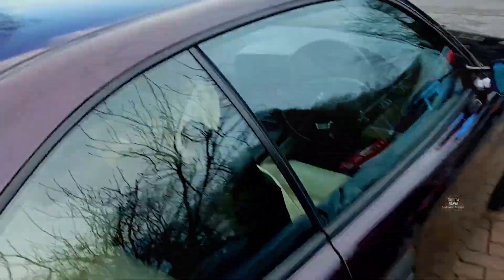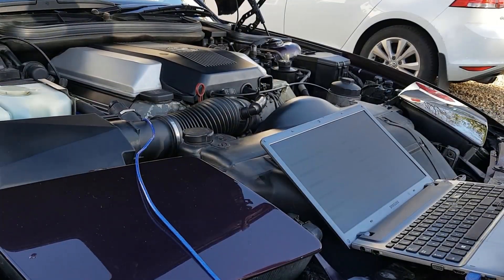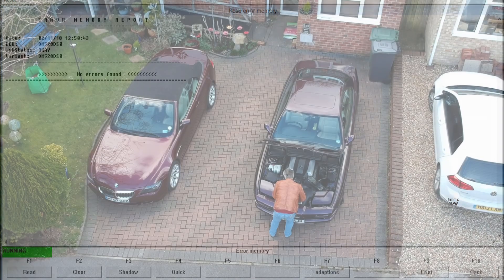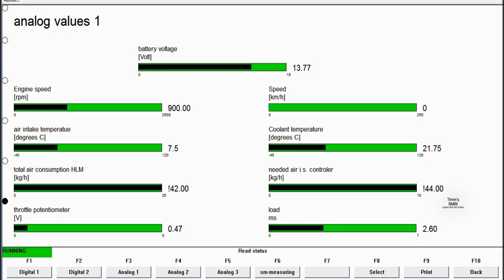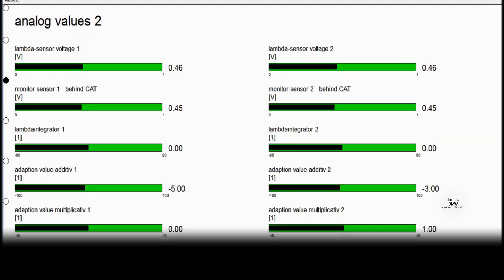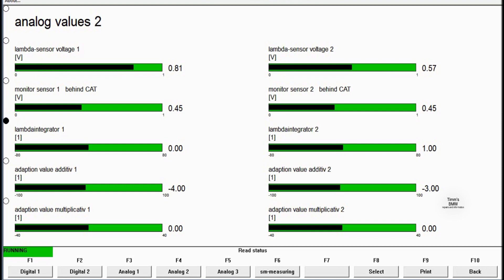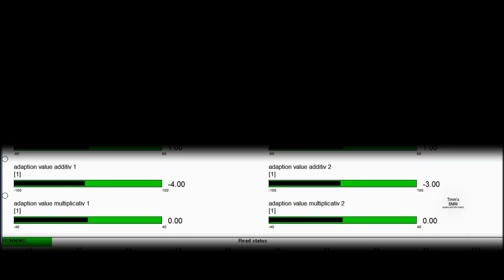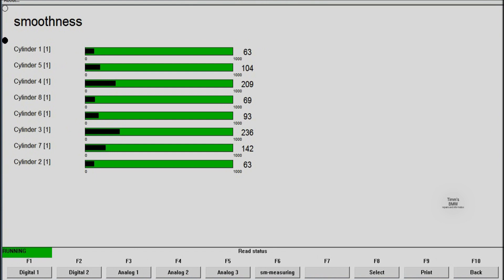BMW Diagnostics for Beginners – The ONLY INPA Pages You Need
How to find running problems on BMW engines using INPA diagnostics.. We have an in-depth look at the Live Data pages as these can tell you how well your car is running. I explain what 'Needed Air IS Controller' means and also why is always seems to be out of range although the car is running fine.

We spend a bit of time explaining Adaptations and what the values mean. The strange terms such as Lambda Integrator,  Total Air Consumption HLM,  and the difference between Additive and Multiplicative Adaptations - all explained here.

OBDII to 19-pin adaptor

Parts Used

Diagnostics can seem daunting to start with, so many pages of information and things to fiddle with. Most of us just check the error codes and leave it at that. Fortunately, there are three pages on INPA that gives us a window into the engine that is easy to understand.

Although this routine shows diagnostics on the M62 V8 engine, the INPA pages used here are useful for all BMW engines. These three pages, Analog 1, 2 and Smoothness gives an insight into the condition of the engine and any impending problems.

We also look at Adaptations and how the values can enable us to get the best performance and engine economy.